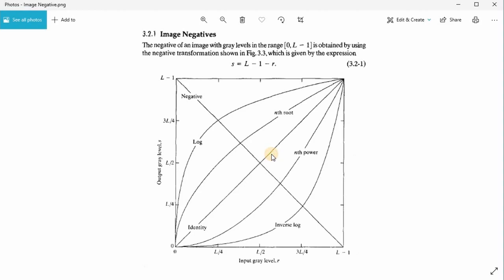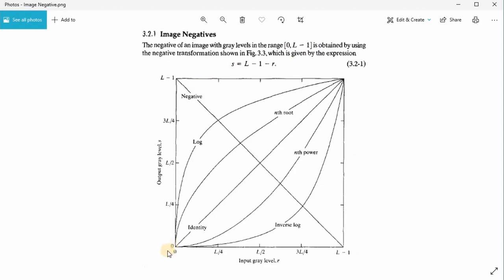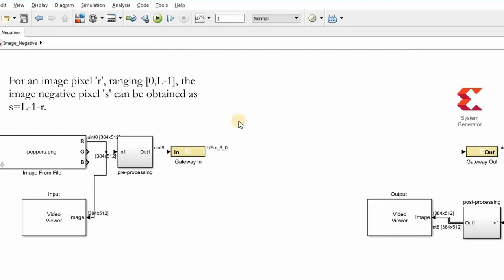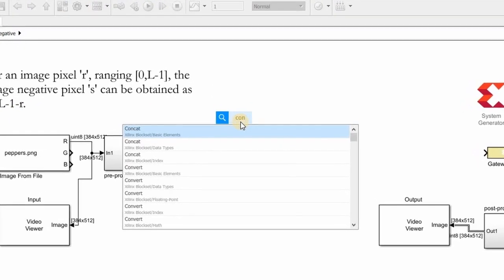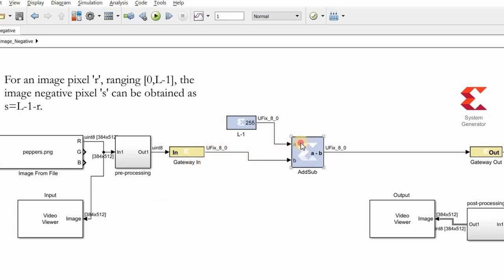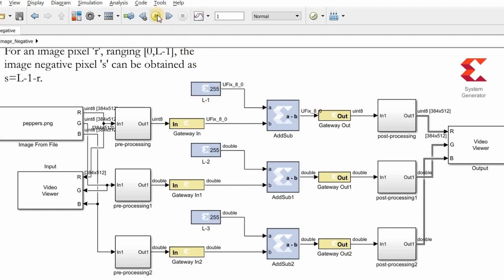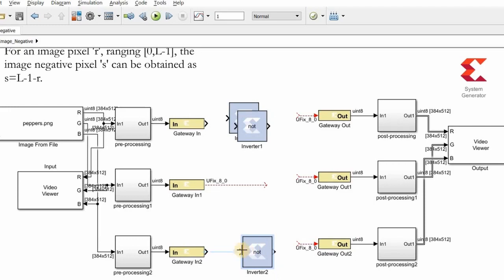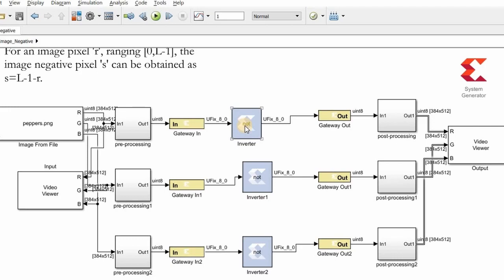Image Negative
Enroll yourself into Udemy course "Learn Xilinx System Generator from Scratch"